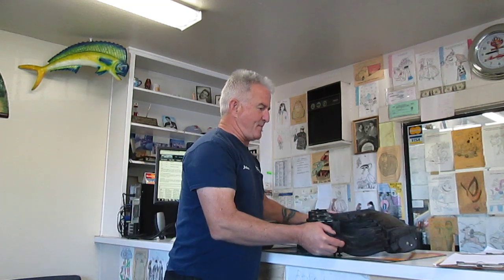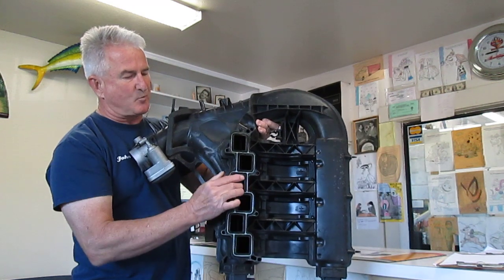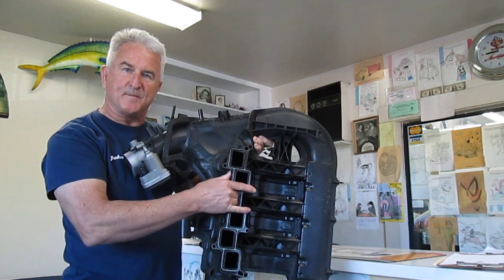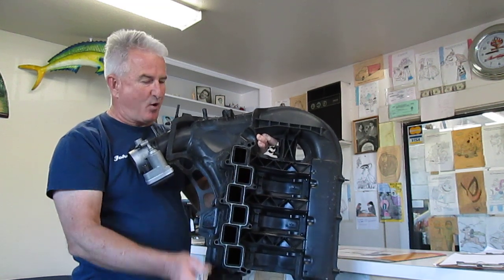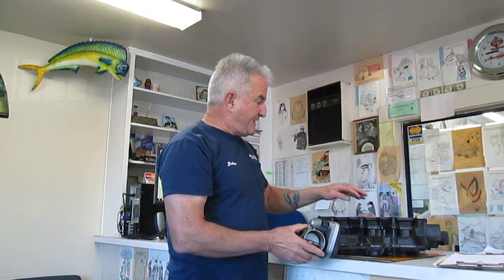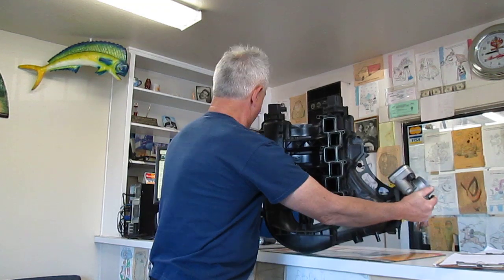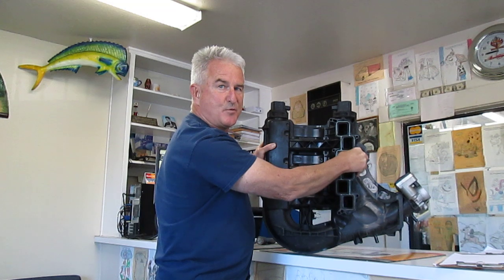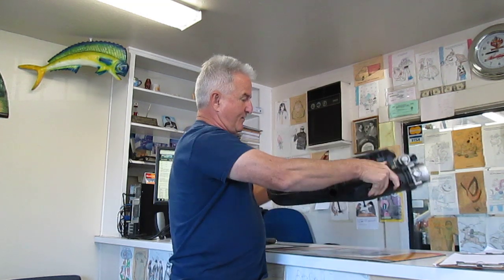How to Diagnosis Code P1004 Intake Manifold Runner Performance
Hi Everyone: Seeing this problem more often now, I'm finding carbon build up all over the intake manifold runners causing them to not perform properly ( move at the optimal speed ). This is an expensive repair for the Consumer. Will keep experimenting with different combinations of BG Products to find a way to remove the carbon so the intake runner moves at the proper speed. This will be a Huge Savings to the Consumer when I figure this out. My BG Products Rep. Tim Morehouse has been a Huge Contributor with this issue. Tim further came up with the combination of PN210 and PN211 mixing together to clean the fuel injectors on the vehicles. Thanks Tim!